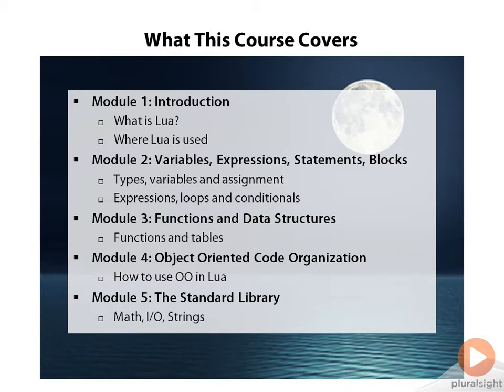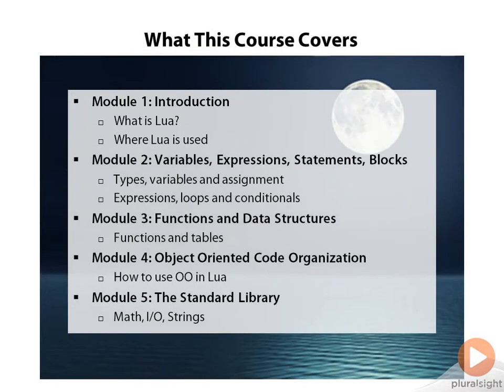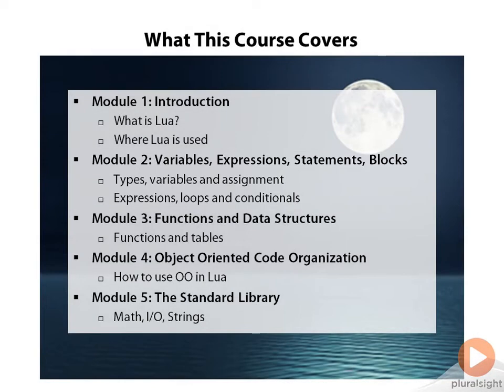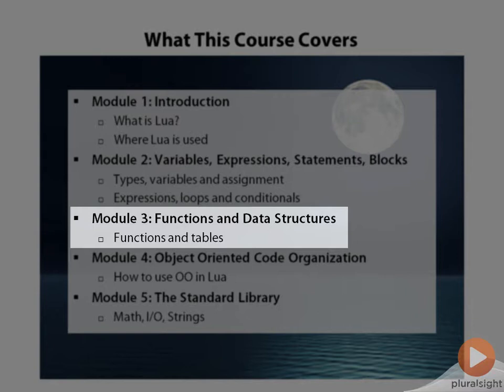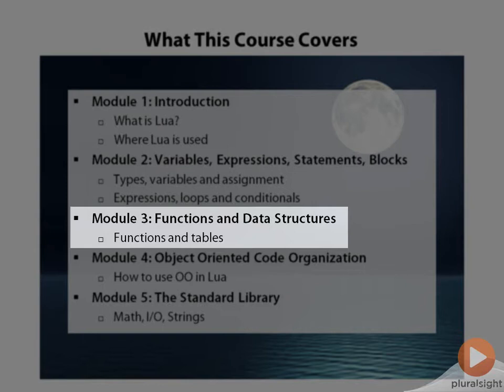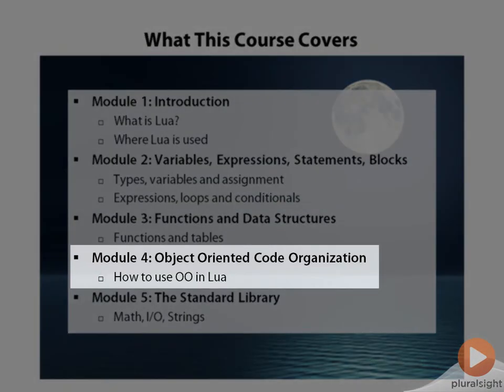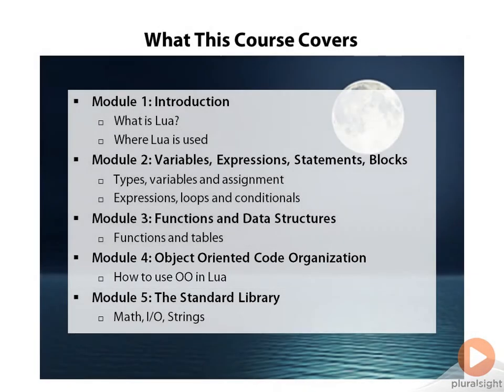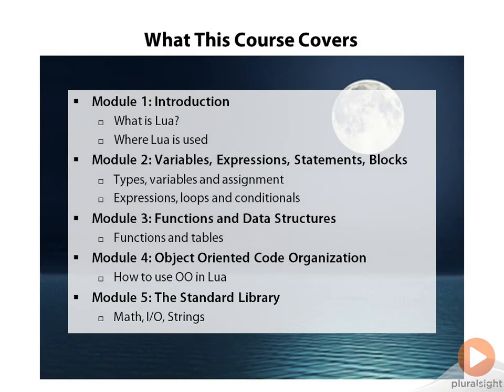3 - What this Course Covers